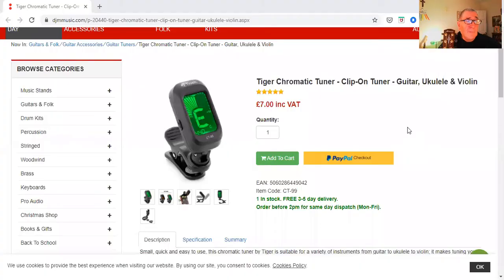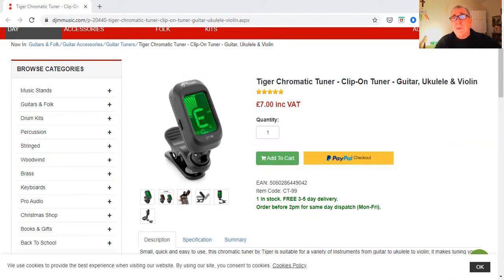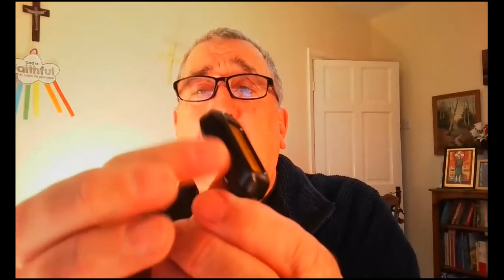#330 GETTING YOUR GUITAR BACK IN TUNA: Clip-on guitar tuners reviewed & other tips with John Ruffle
In this tutorial / review, I  compare the following chromatic tuners which all come in at under £12/£15 U.S. They are suitable for use on acoustic and also electric guitars* as they are activated by the vibrations of the string coming through the wood of the headstock of the guitar.

02:27 Tiger CT-99
04:47 Musedo T-11
06:44 Tiger JT-12B
07:15 Changing pitch
11:16 Snark SN-5X
16:01 Tuning your guitar by ear
18:37 Checking tuning when using a capo

Is there is a clear winner both in terms of accuracy and also in features?
It really depends on if you are out on the road or in a worship band, or just plan to use it at home. However.. there was ONE of these 4 tuners that I felt didn't quite live up to my expectations - watch the video to find out which!

*For tuning an electric guitar, players commonly use in-line tuners attached to their pedal boards.
[Please not that I am NOT receiving commission on any product sales, and I have not received any incentives to feature any product here.]

NEXT: Shortly I will be reviewing and comparing one of the VERY BEST chromatic instrument tuners on the market today regardless of cost - subscribe to my channel and hit the bell button so you don't miss a thing!

Video #330